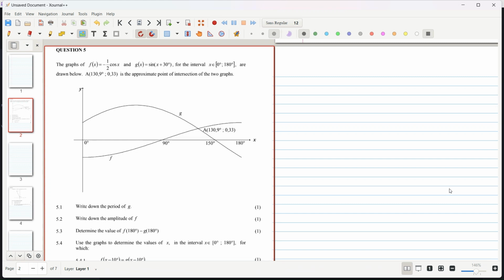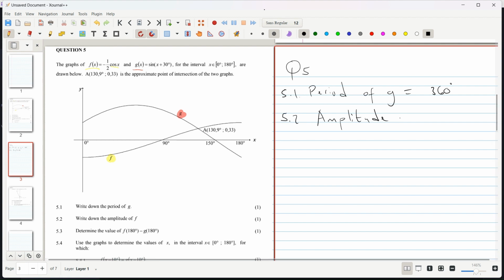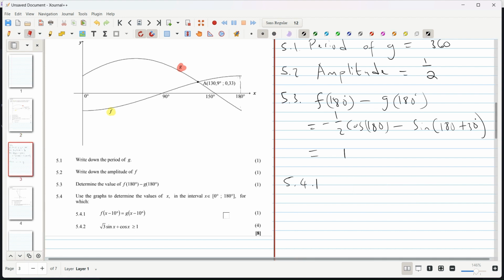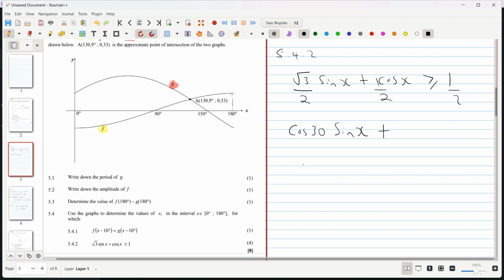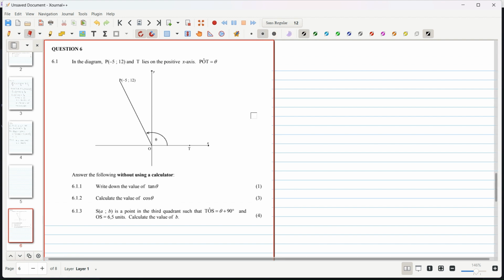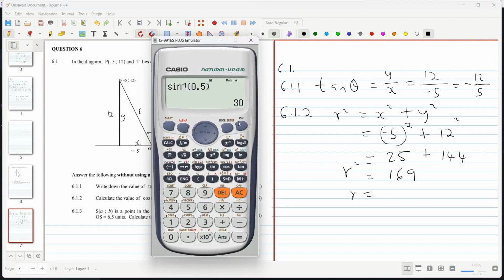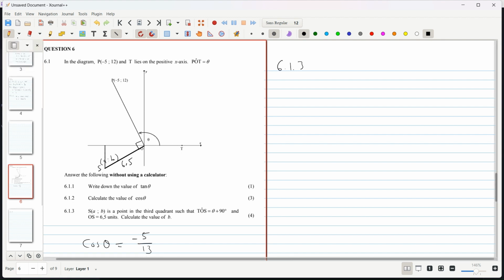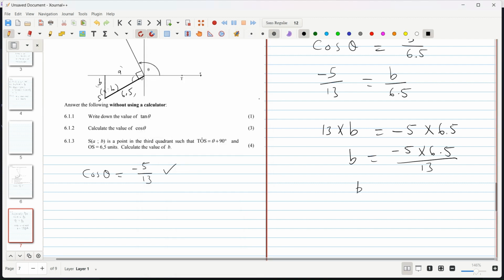Grade 12 Trigonometry Part 1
This video explores Grade 12 Trigonometry.